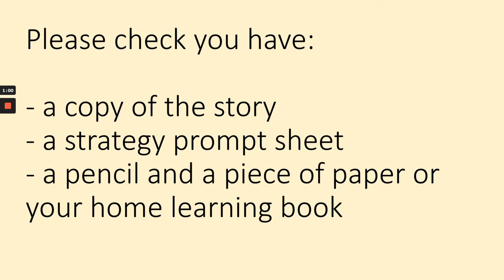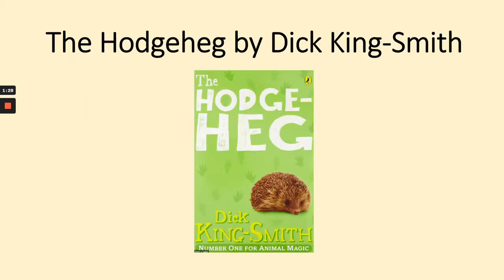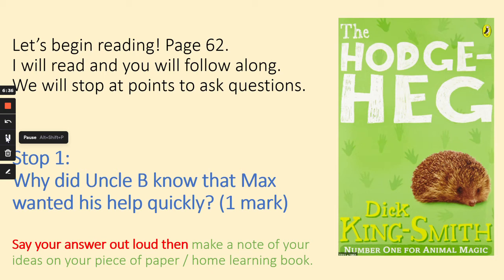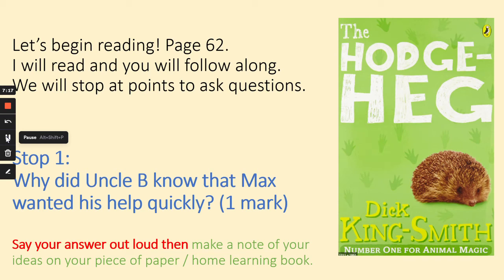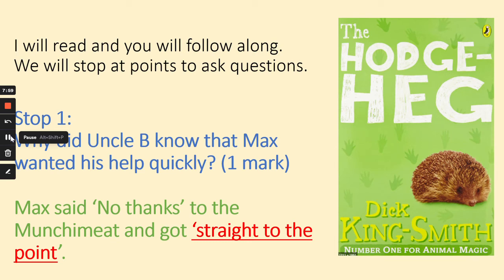Year 3 Destination Reader 11 01 02 21